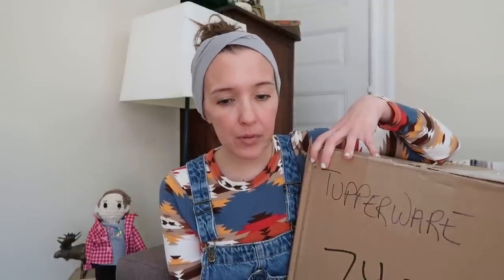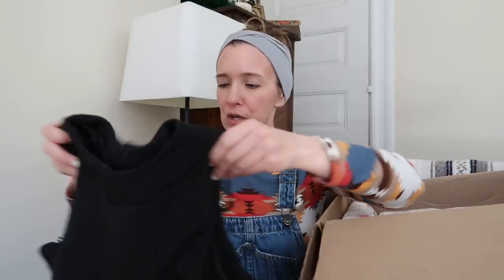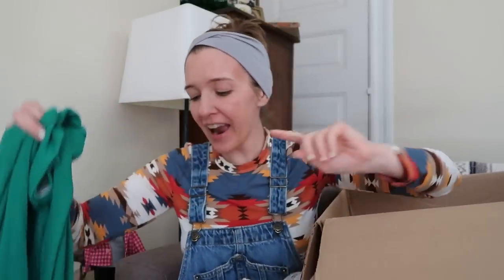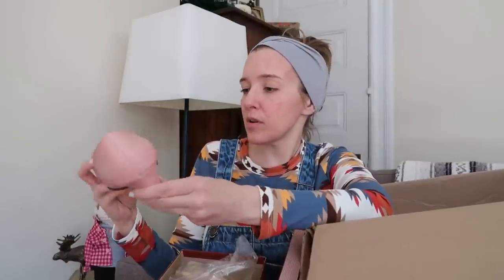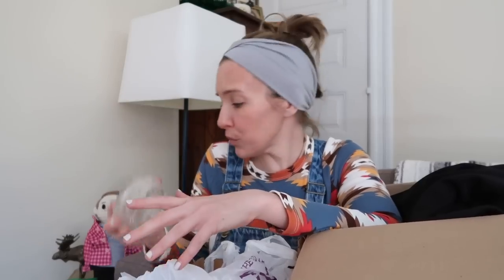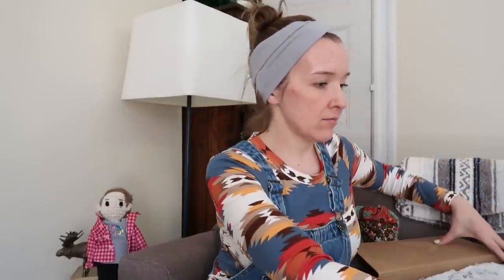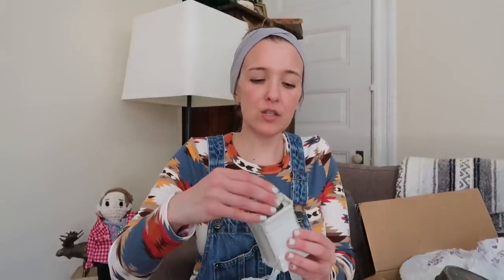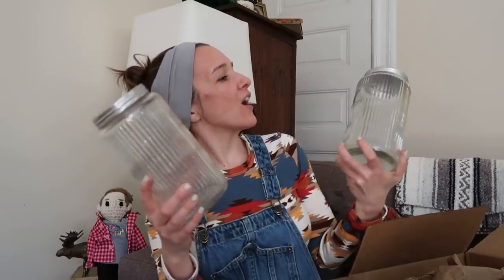Is It Tupperware? Mysteries In The Mail!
This mail day was a surprise!